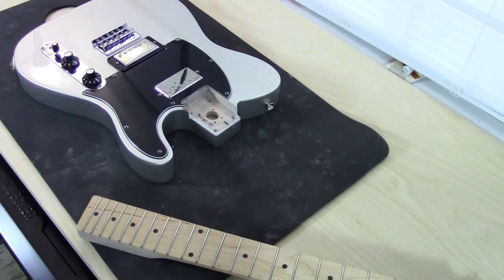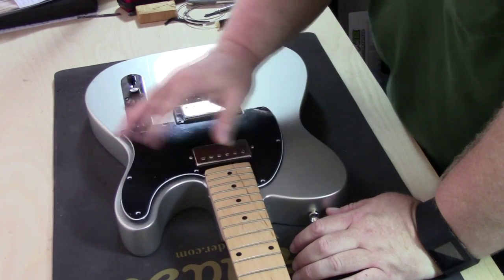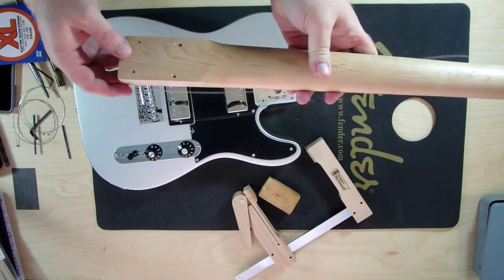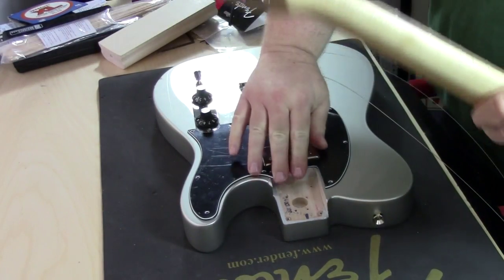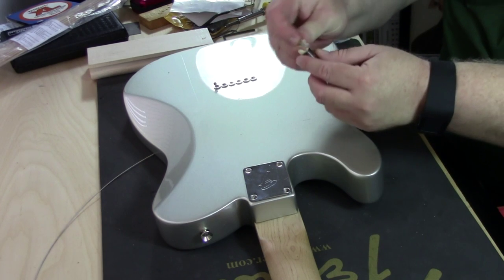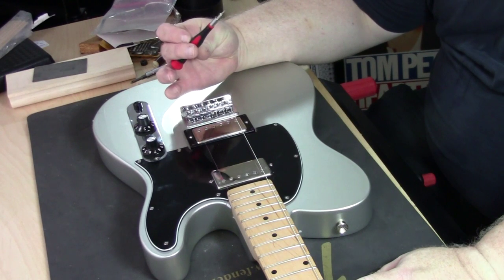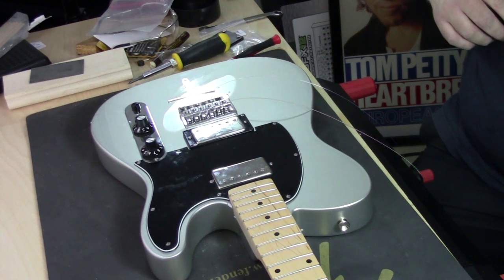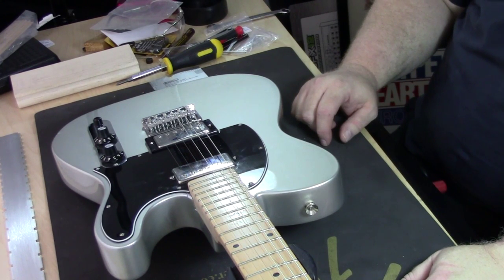Putting a Neck on a Blacktop Telecaster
Mungo puts a new neck on a Blacktop Telecaster.